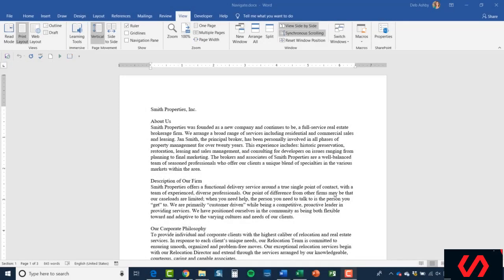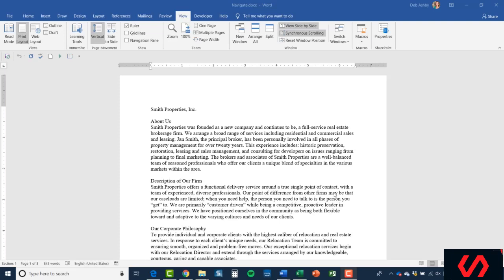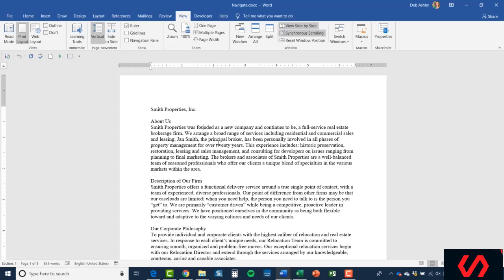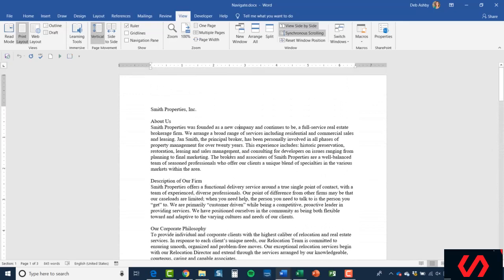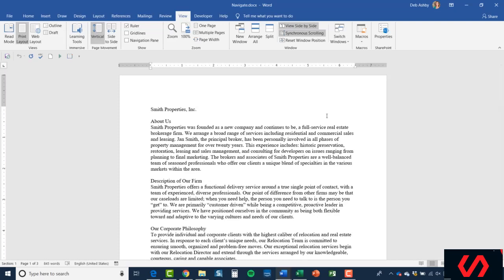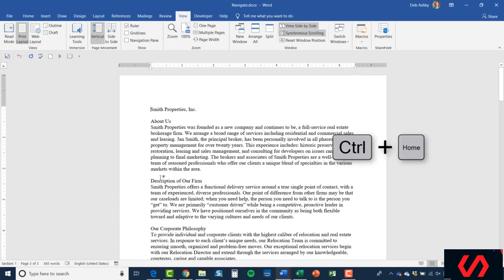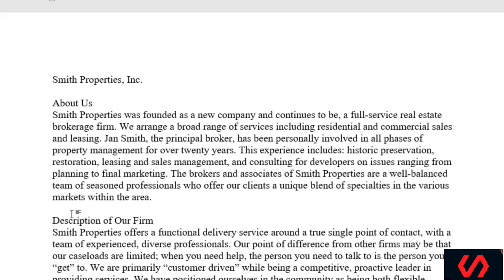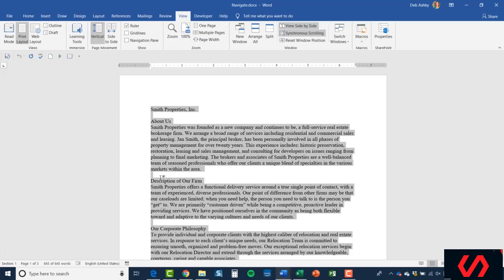Microsoft Word Navigating a Document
How to get started with Word 2019
Word 2019 basics including navigation, editing, and saving
Character formatting in Word including Format Painter and AutoCorrect
How to properly work with bullets and numbering in Microsoft Word
All about formatting paragraphs and managing lists
Working with Tables in Word including formatting, converting data and formulas
Page appearance including page-breaks, watermarks, and styles
All about Sectioning a document
Inserting graphics, pictures, shapes, icons, and 3d models (new for 2019)
How to work with envelopes and labels
All about mail-merge and operating Word at scale
How to create an Index or Contents page
Reviewing and Printing in Word and Page Setup
Protecting a Word document and basic macros in Word

Requirements
Excel, Word, PowerPoint, Access, Teams and Outlook installed on your machine. Preferably Office 2019 or Office 365